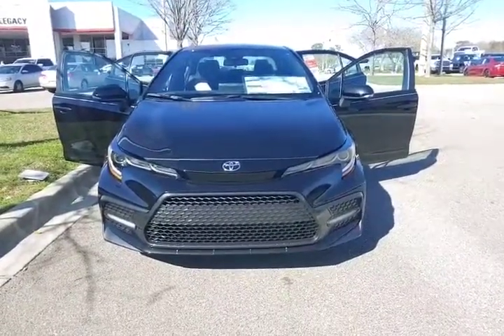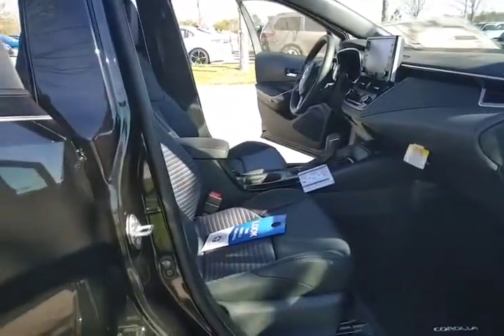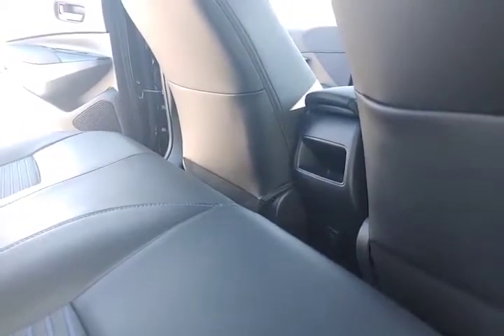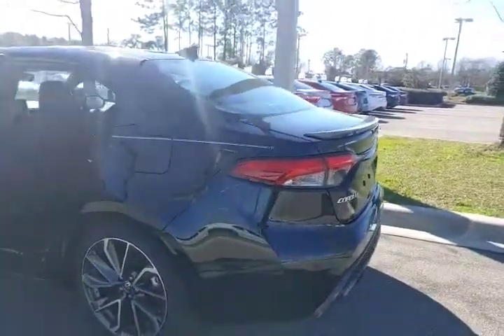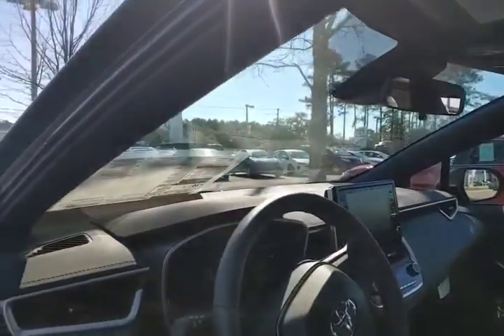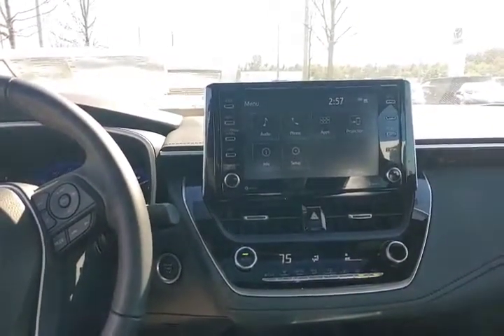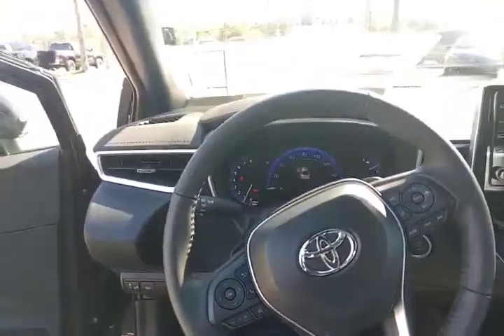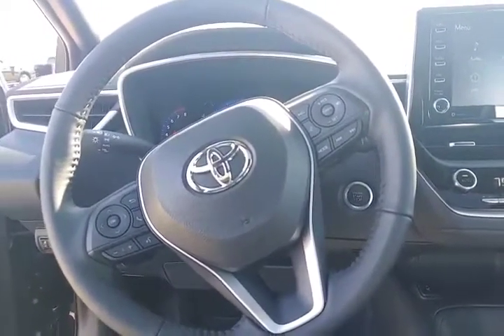2020 Toyota Corolla XSE Stock# P040419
Explore the 2020 Toyota Corolla XSE with Legacy Toyota of Tallahassee Sales Consultant Brian Hoch.  Brian gives an in-depth look at the sportiest Corolla yet.